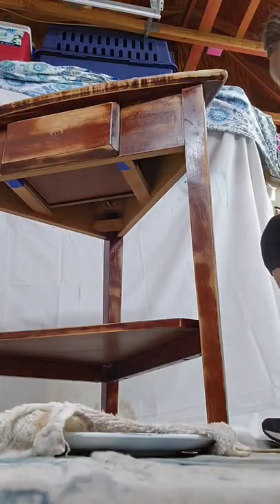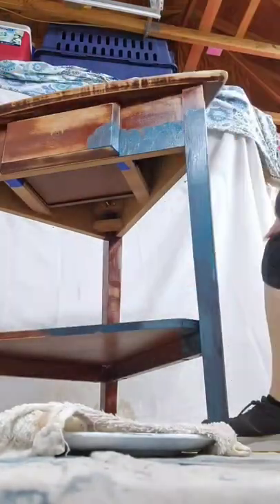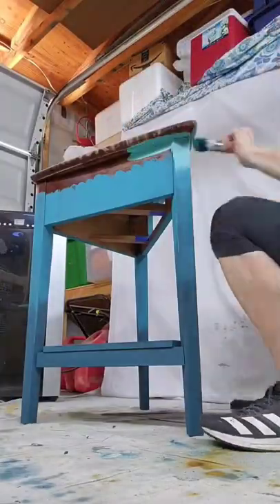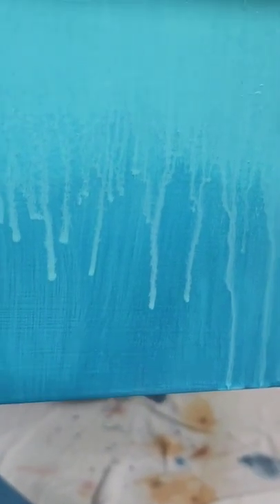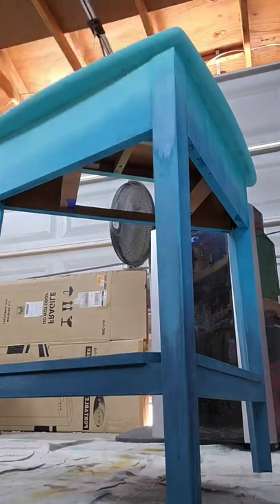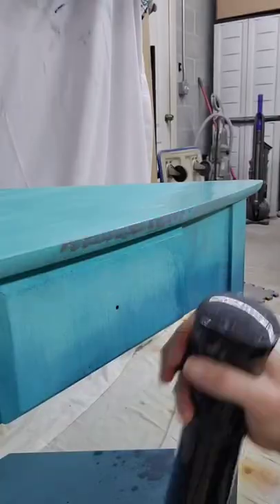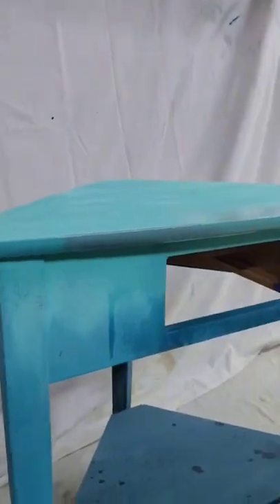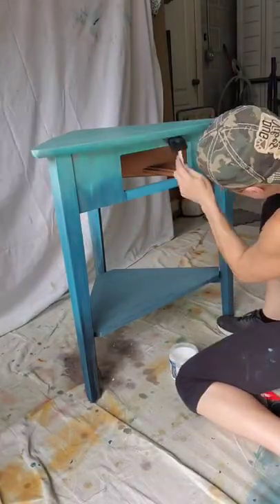Side table refinished!